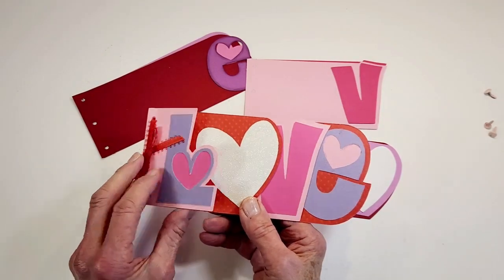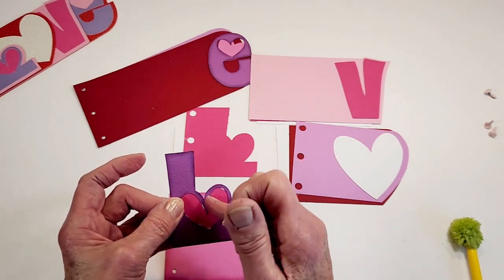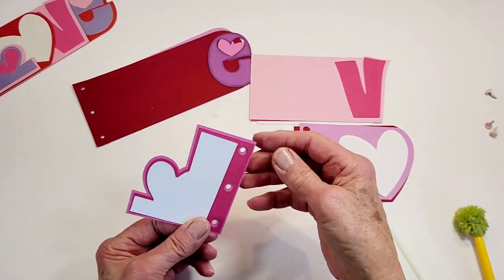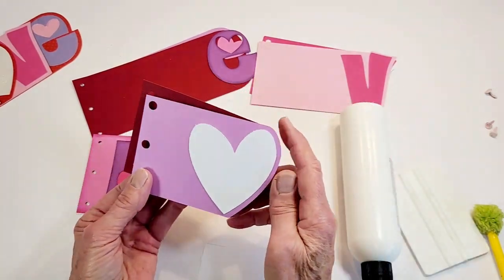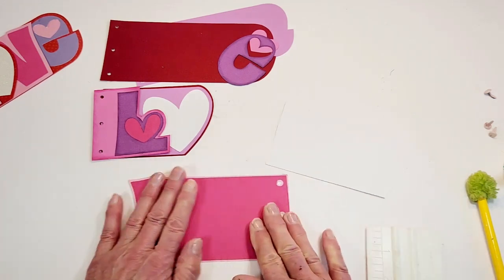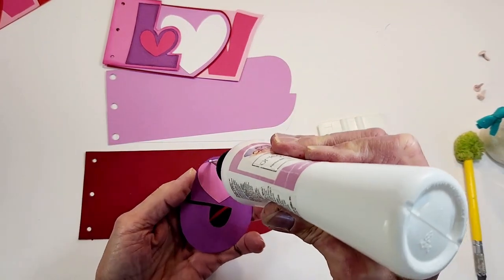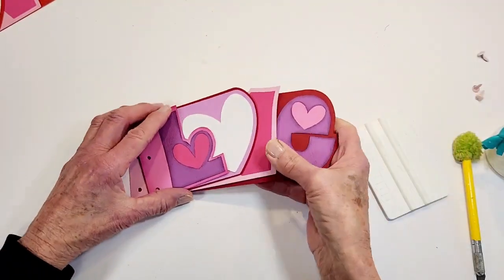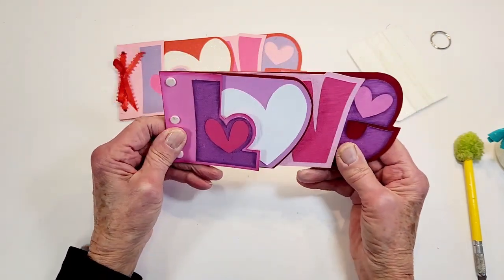LOVE Word Album Assembly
A thoughtful keepsake for someone's anniversary, Valentines or birthday. Each page is a letter and together spell LOVE. Each page uses the front and back to create a place for photos, quotes, special memories and your own decorative elements to personalize the album.

This is available as a download and comes with a printable PDF that has full size pattern pieces to trace and handcut along with an SVG file that's compatible with cutting machines like Cricut, Silhouette, Brother ScanNCut  and  more.